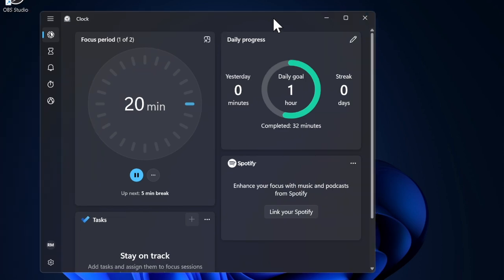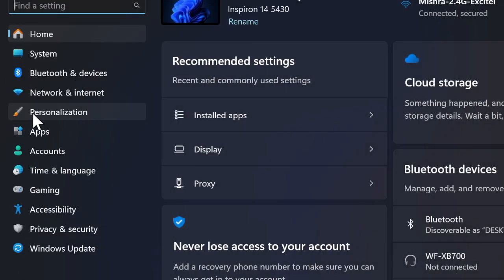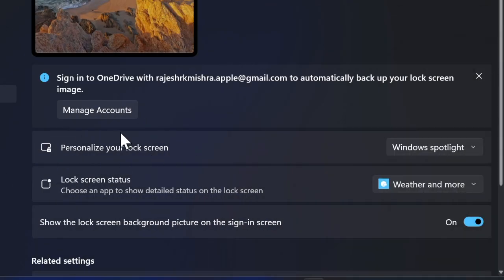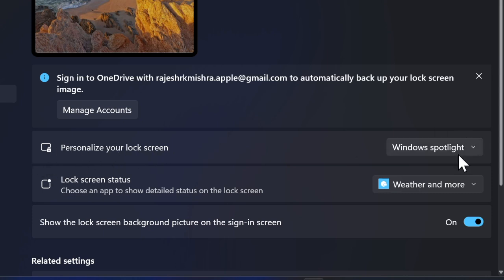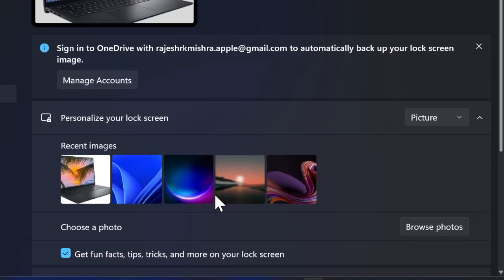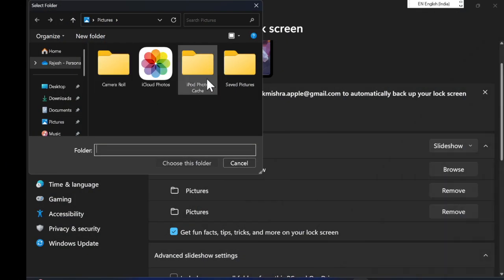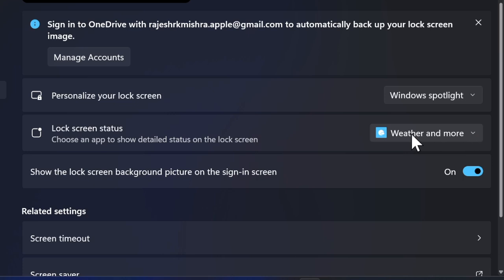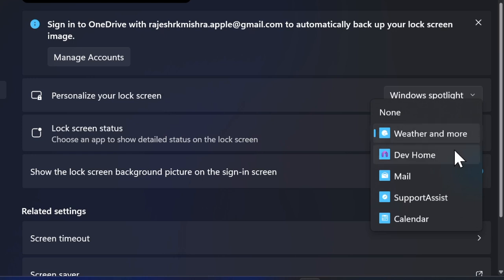How to Change Lock Screen Without Activating Windows 11 24H2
In this video, we'll guide you on how to change your Lock Screen on Windows 11 24H2 without activating the operating system. Whether you’ve just installed Windows or simply want to customize your Lock Screen, we’ll show you how to personalize your PC without requiring activation. Follow these simple steps to give your device a fresh look!